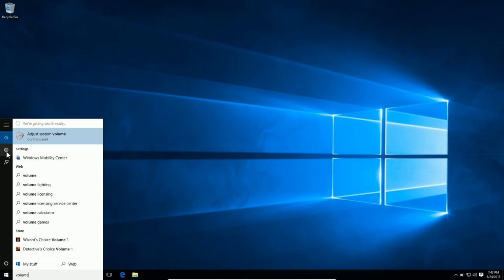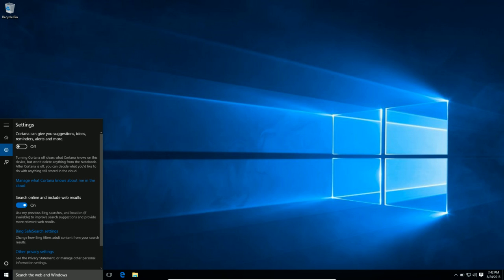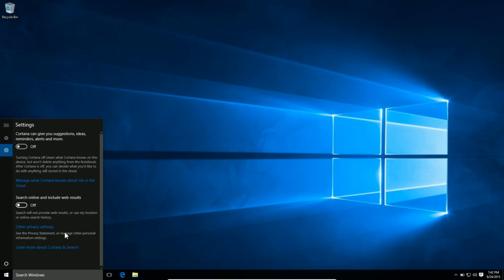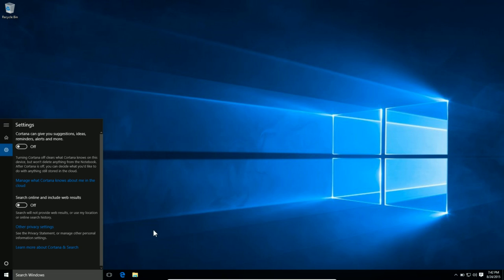Disable Web Results in Windows 10 Search Settings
Change the default search settings to omit web results in Windows 10. If random search results from Bing! and the Microsoft Store are annoying you, this is exactly what you need.

Take back control of your Windows 10 search!